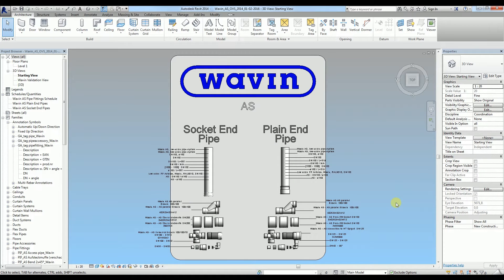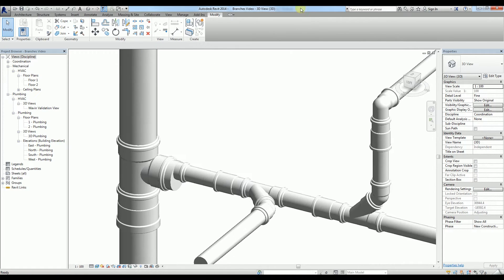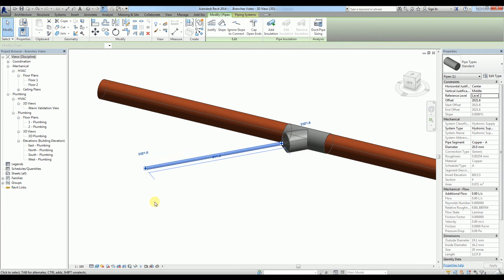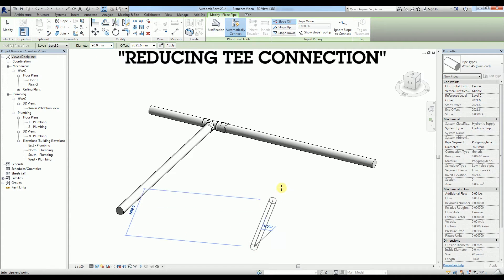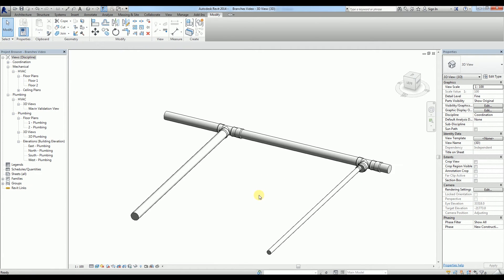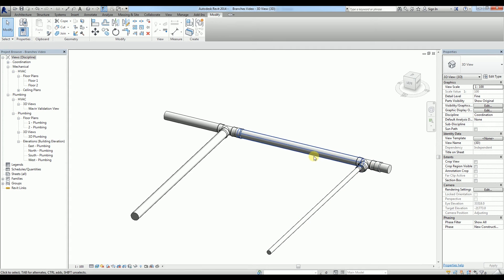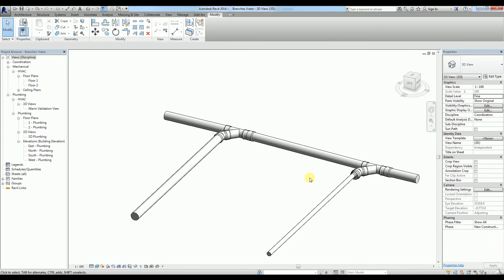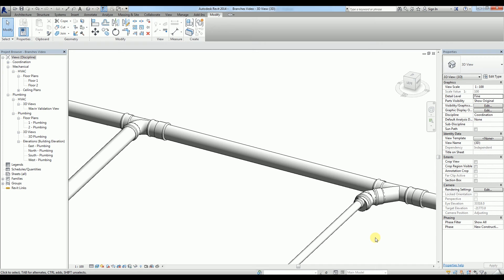Biblioteki Revit - Poradnik jak wstawiać trójniki (część 1) | Wavin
Obejrzyj kolejną część poradnika dotyczącego biblioteki Wavin Revit, programu do projektowania zgodnie z BIM. Tym razem przyjrzymy się projektowaniu trójników. Przed wami część pierwsza.

Biblioteki te pozwolą na projektowanie 3D w programie Revit wszystkich instalacji znajdujących się w budynkach, poczynając od systemów kanalizacji sanitarnej, kanalizacji deszczowej, wody użytkowej, instalacji grzewczych po technologiczne.
Jeśli jeszcze nie posiadasz dostępu do Bibliotek Wavin Revit wejdź na zarejestruj się i utwórz spersonalizowane konto.